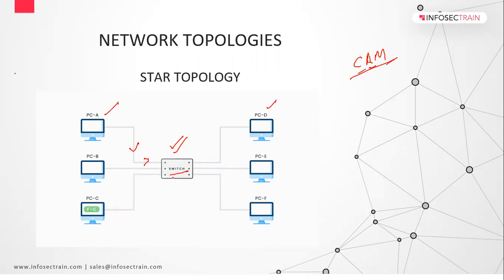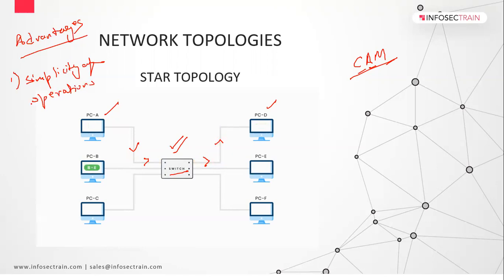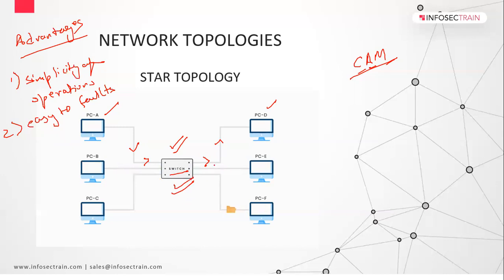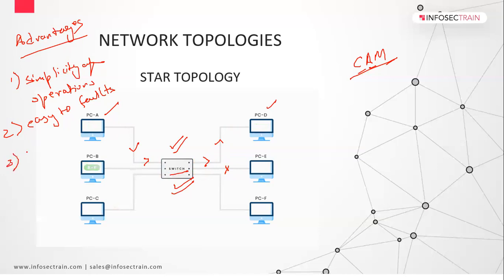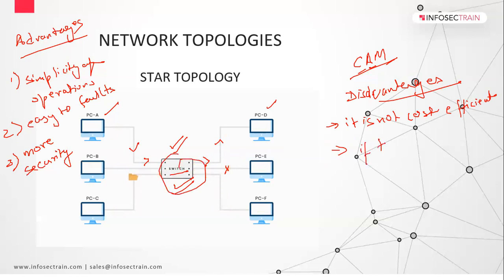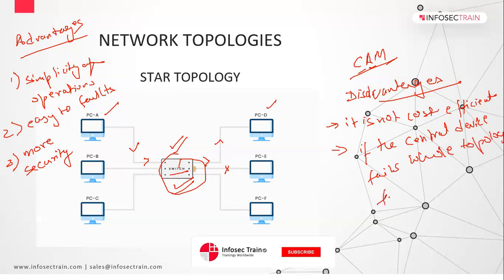Star topology | What is Star topology | InfosecTrain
Each node, such as offices, printers, laptops, servers, and other devices, is directly connected to the central computer known as a network switch in a star architecture. Each office's network interface card (NIC) is connected to a network switch by a wire. It is a widely used network system.

✔️What is Star Topology ?